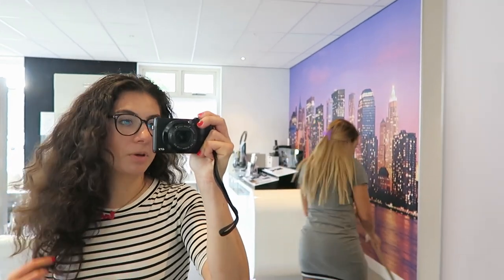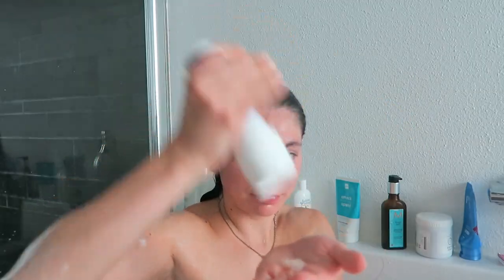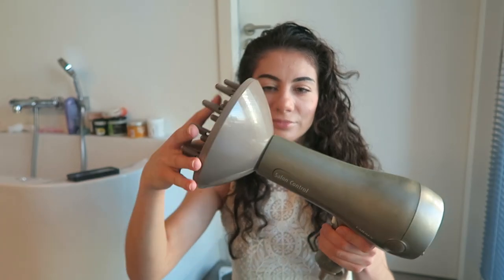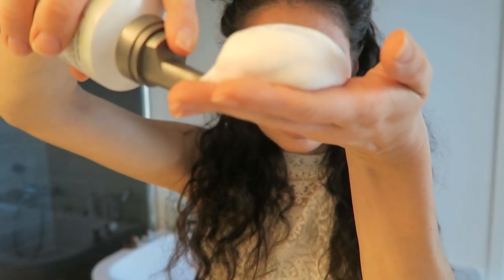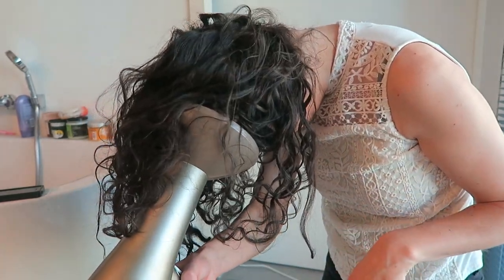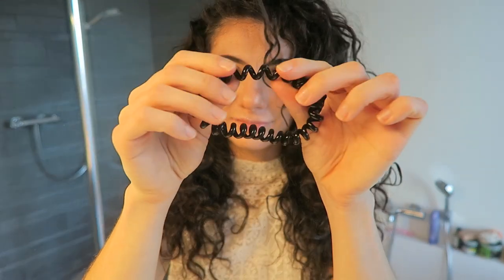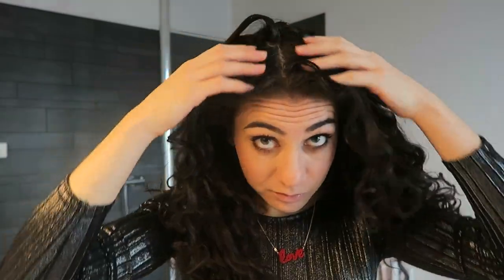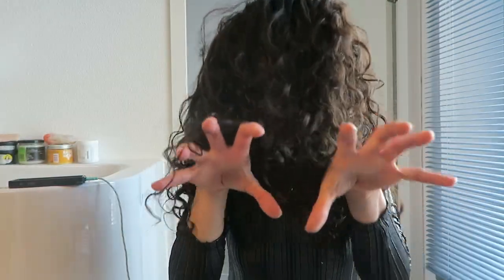CURLY GIRL HAIR ROUTINE | TRAVEL VLOG IV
Curly girl hair routine is requested for more than a year and I finally made the video! As a curly girl my hair routine is very important because curls require a lot of TLC.
If you're on a roll check out how I became a travel vlogger